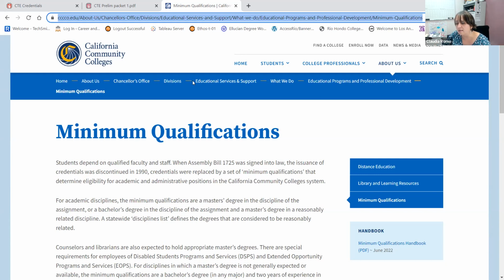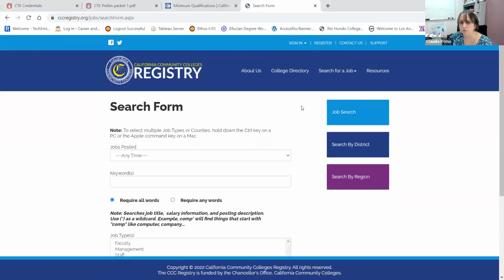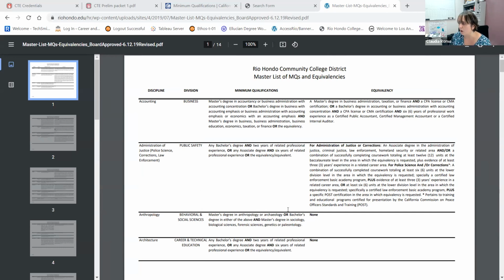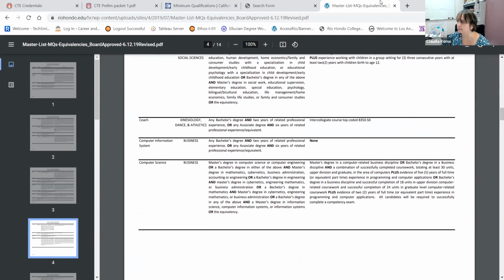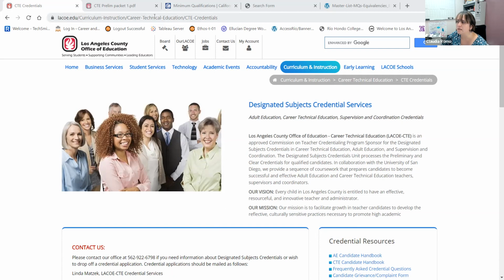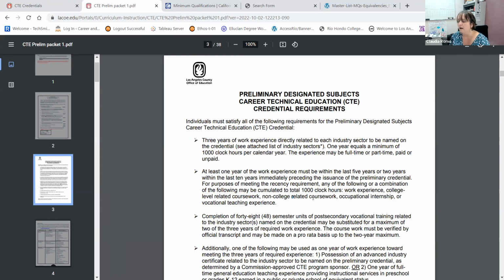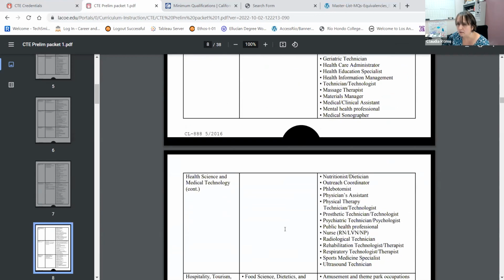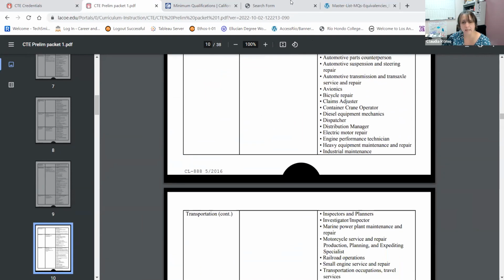How to Become a Career Technical Education Teacher | Fall 2022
Presenter: Claudia Romo
RHC Full-Time Counselor - CTE Counselor